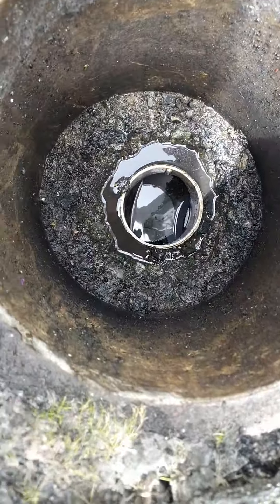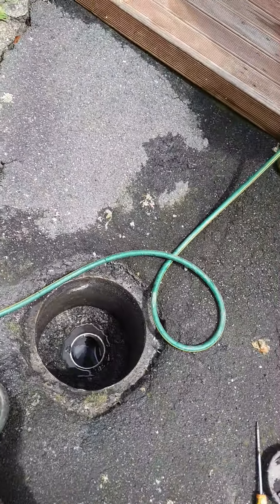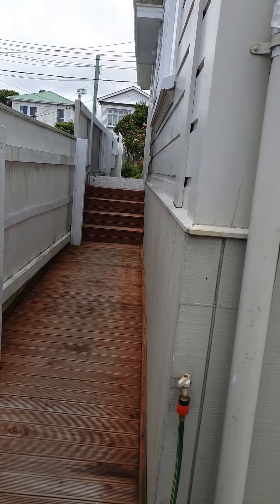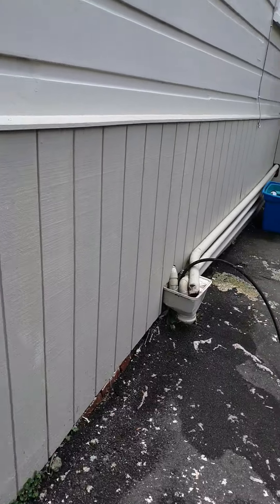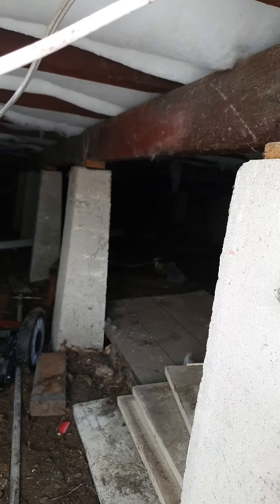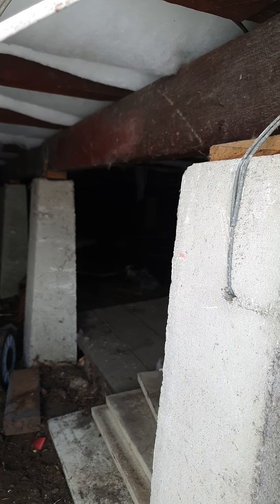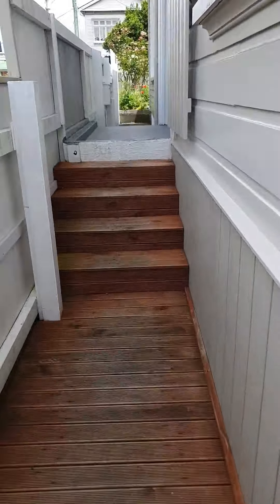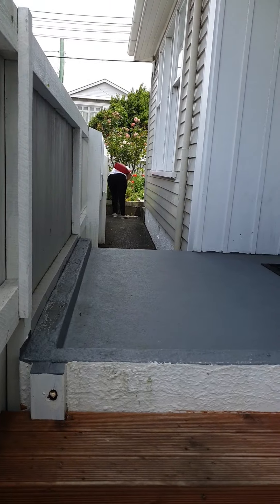10 park street